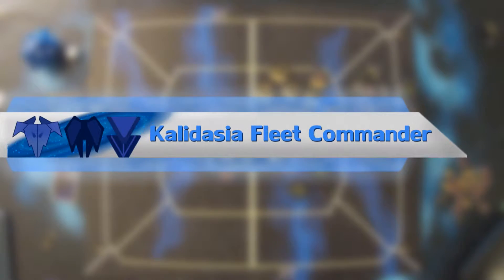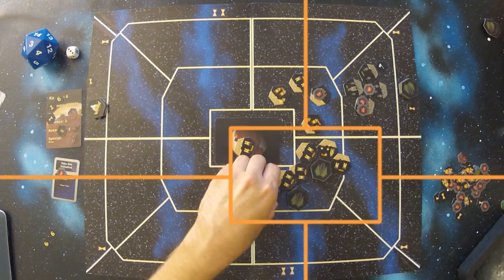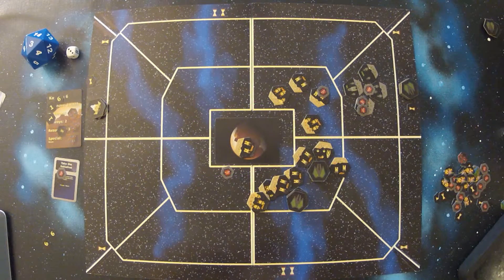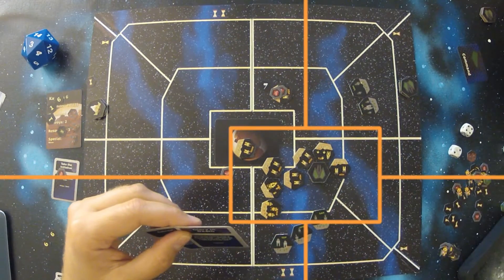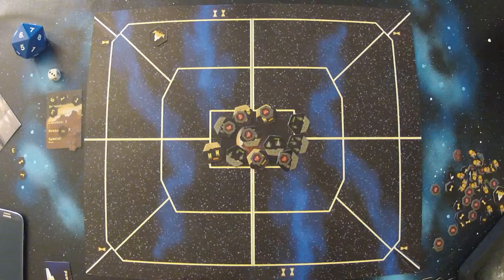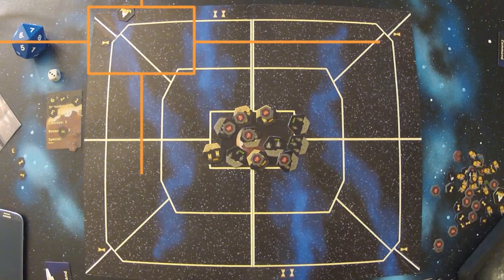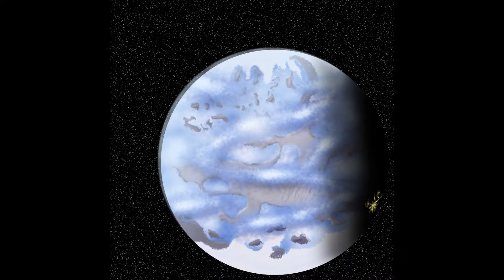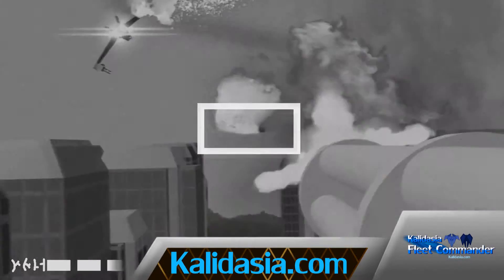Kalidasia Fleet Commander Overview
This is the Overview of the new tabletop game of planetary siege set in the Kalidasia Universe - Kalidasia Fleet Commander.